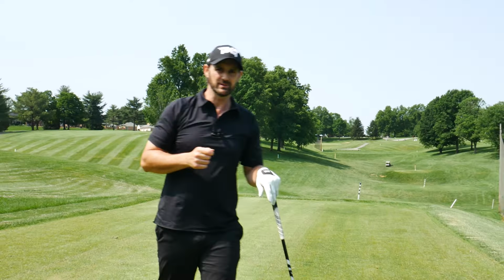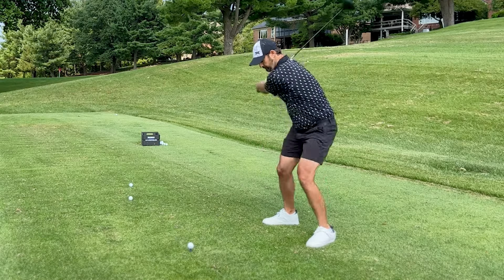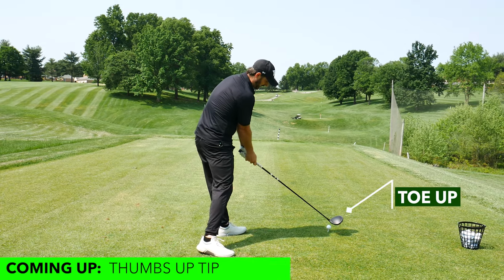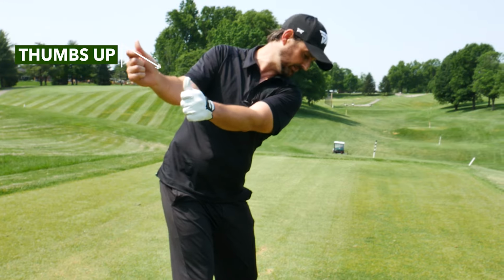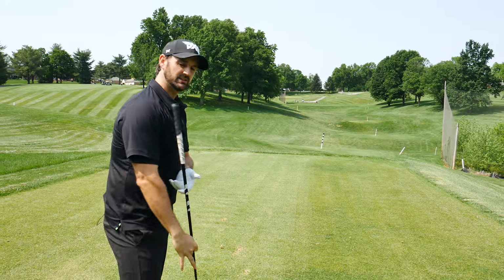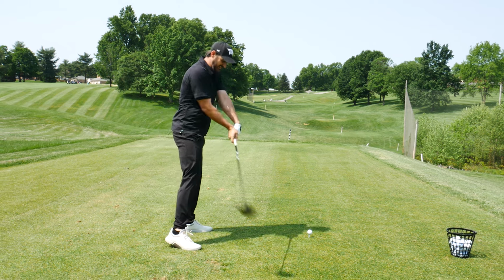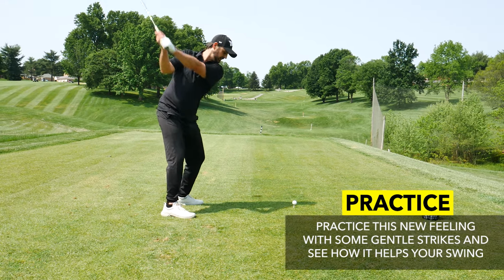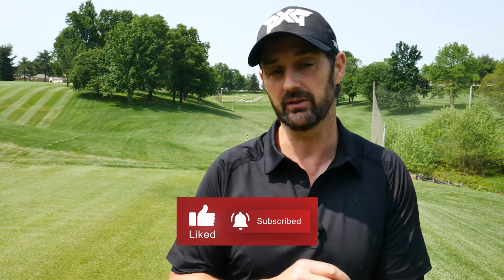The Easiest Driver Tip Most Golfers Need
It’s a strange feeling but getting the toe up leads to better golf swing with the driver. The easiest driver tips for every golfer.

Looking to improve your golf game? Check out this video for the easiest driver tip most golfers need for longer, more consistent drives. Perfect for older golfers looking to increase distance and simplify their golf swing.

 Learn simple golf tips for effortless power and improve your game today.

PXG Incredible quality and performance. Equipment, apparel, accessories Special offers with PXG and AOSG

Simplify your golf swing! Discover how minimizing wrist hinge can dramatically improve your consistency and control. Give these tips a try and watch your game transform. Share your results!

Alex Fortey from the Art of Simple Golf gives you a simple golf tip to improve your golf swing  Enjoy this golf video to help you get closer to having a perfect golf swing.. YOUR perfect golf swing